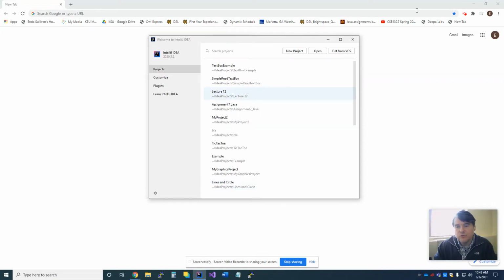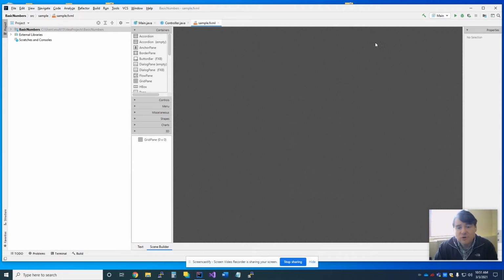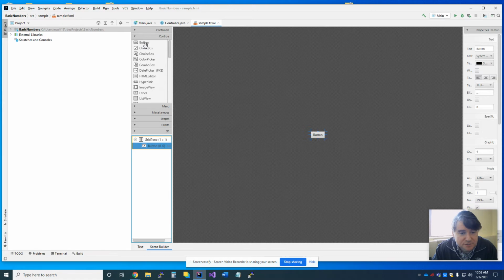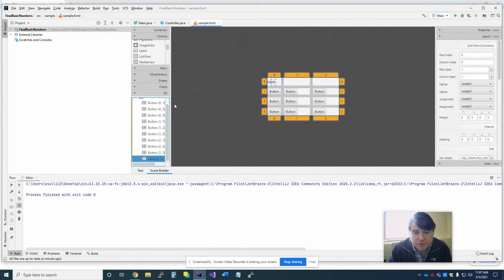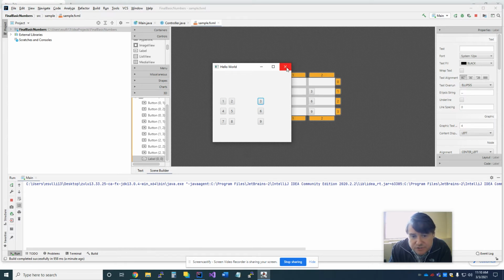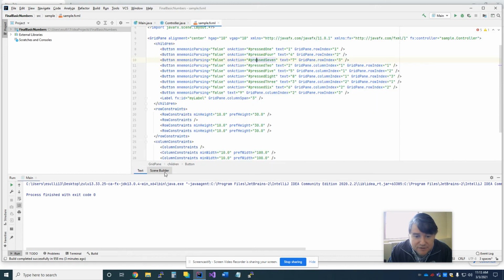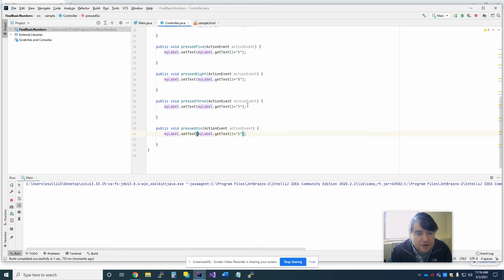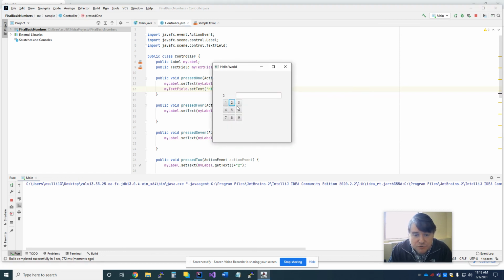Java - JavaFX Scene Builder